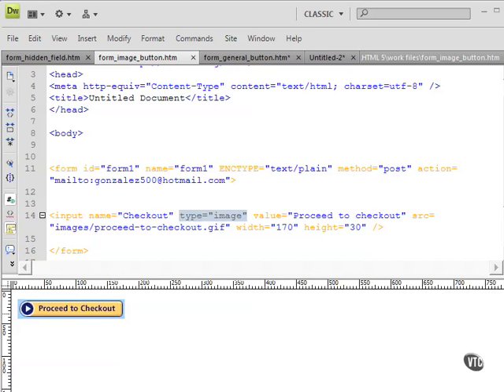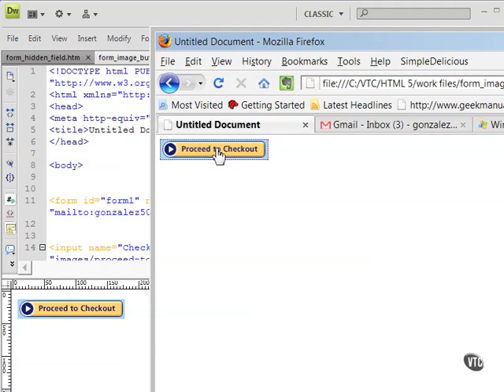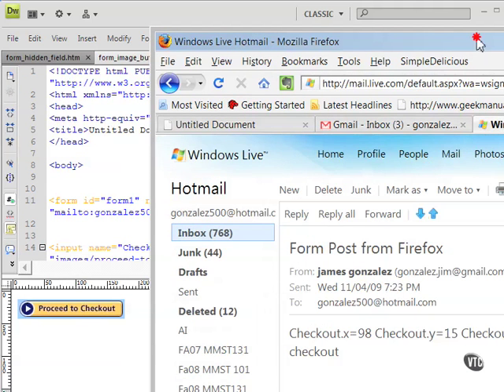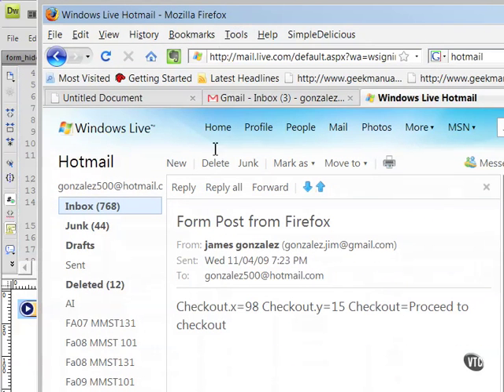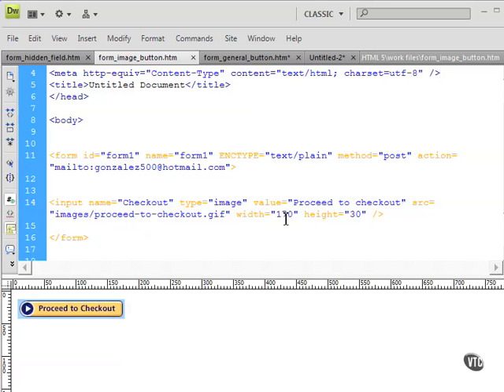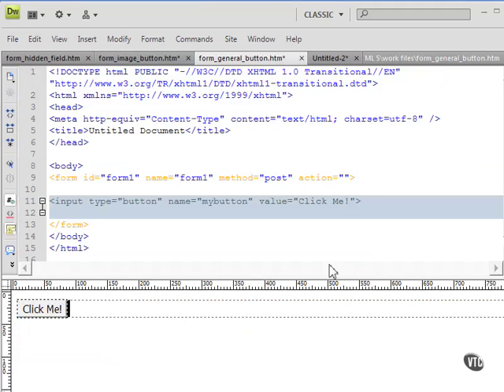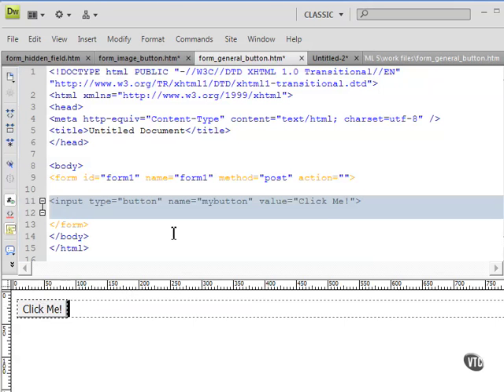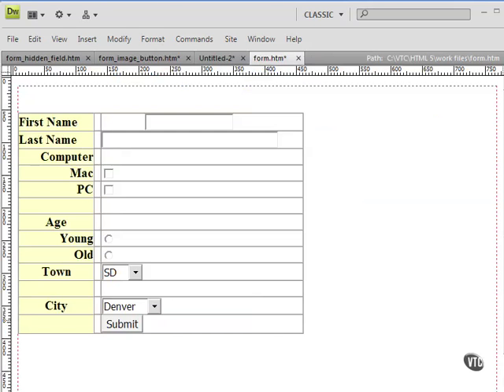Image & General Buttons